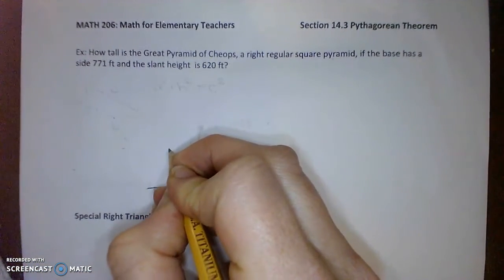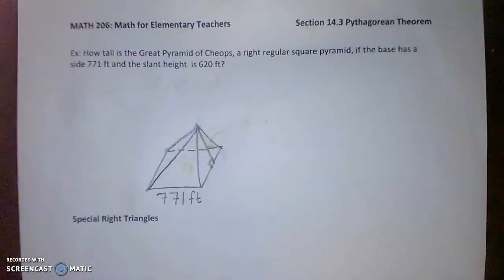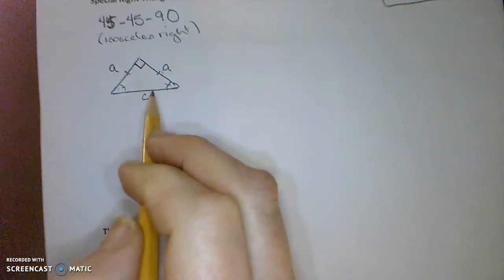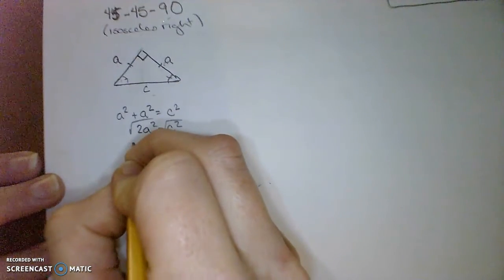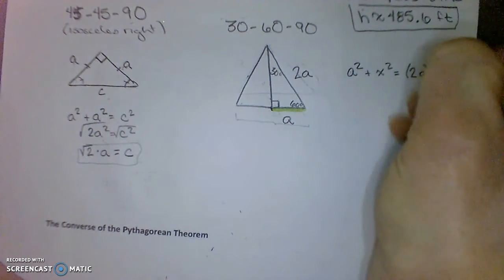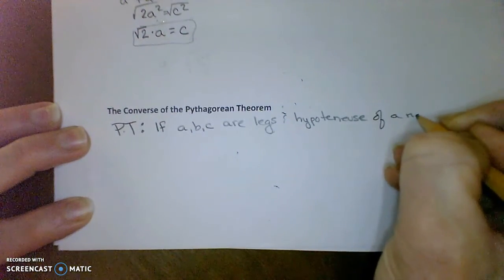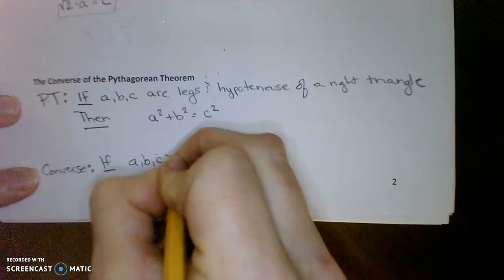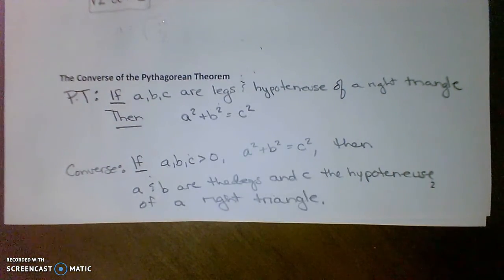MATH 206 14 3 part 2 special triangles and converse of the PT